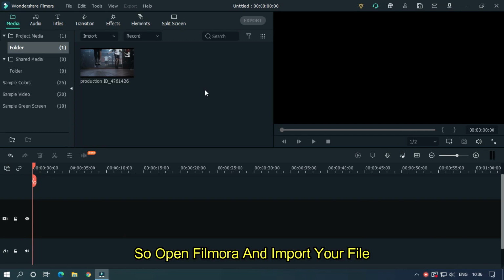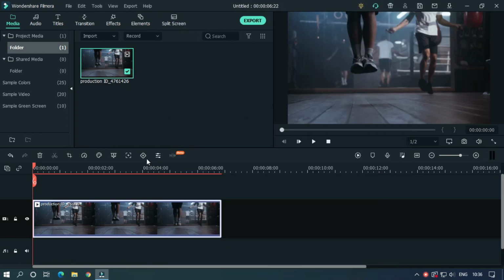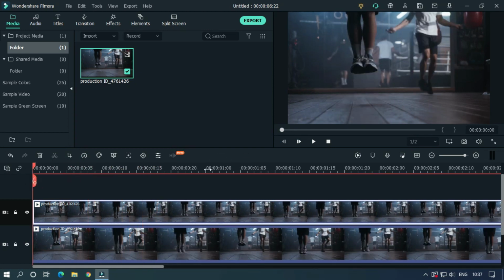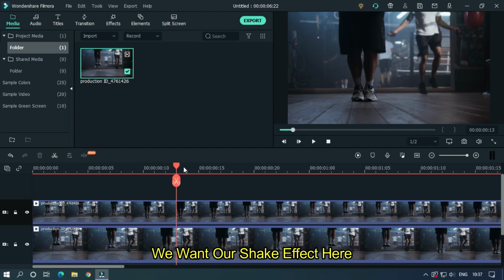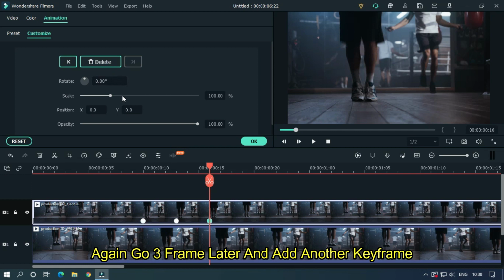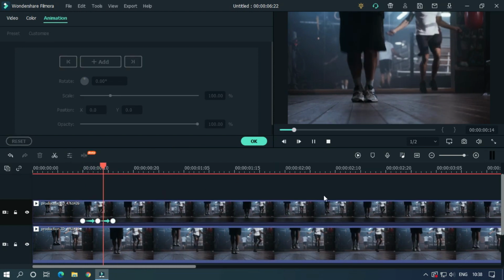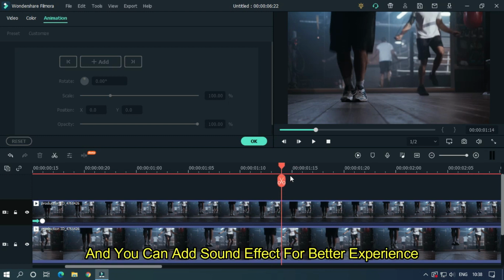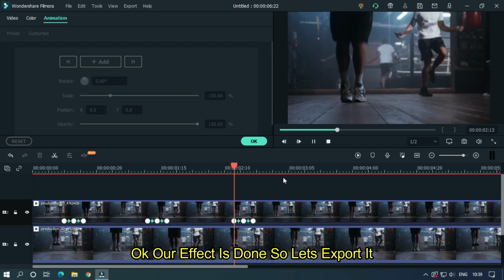Professional Cinematic Shake Effect On Filmora X | Filmora Tutorial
In This Video I'm Going To Show You How To Add Cinematic Shake Effect On Filmora X